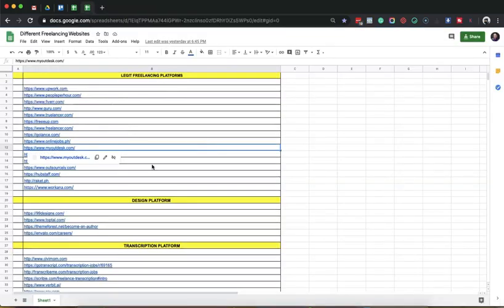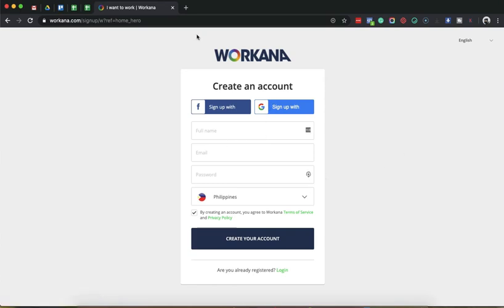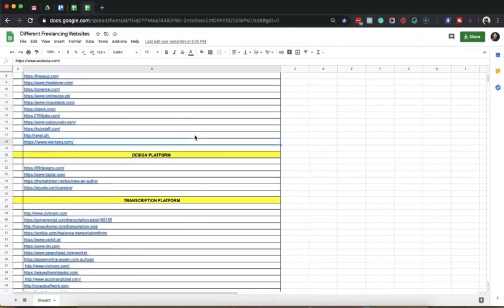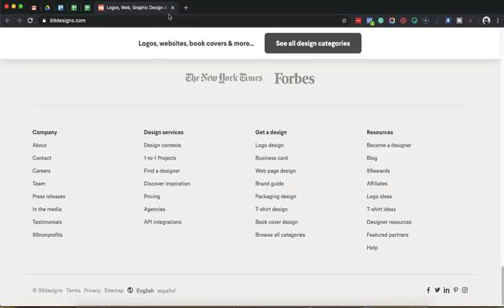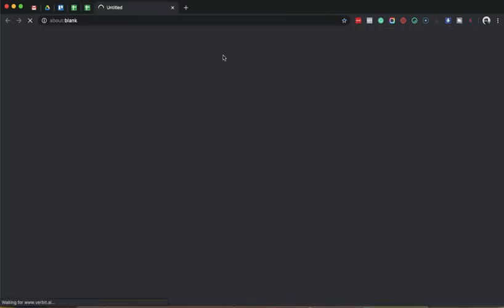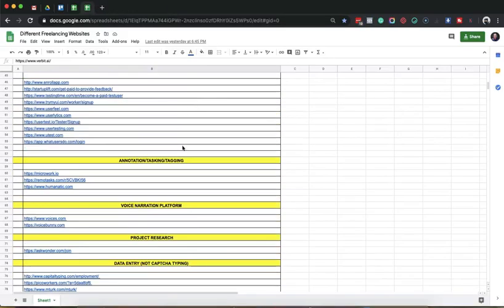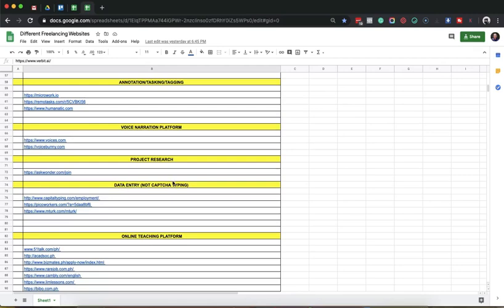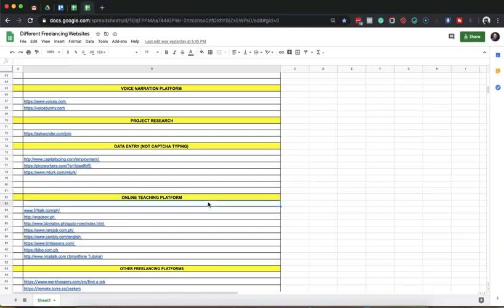Different Freelancing Websites (Part 4) | Virtual Assistant Course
Different Freelancing Websites
Learn the different freelancing websites